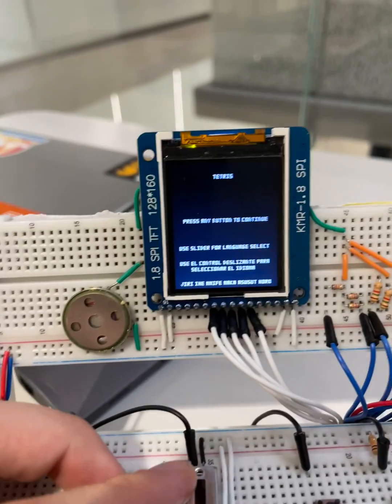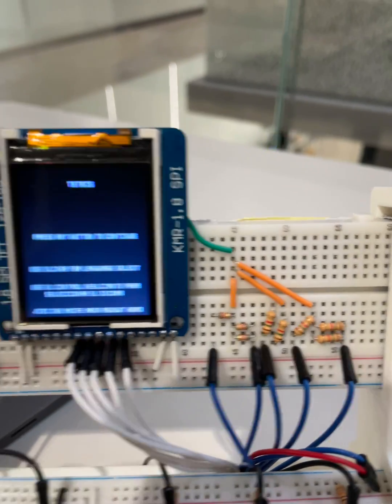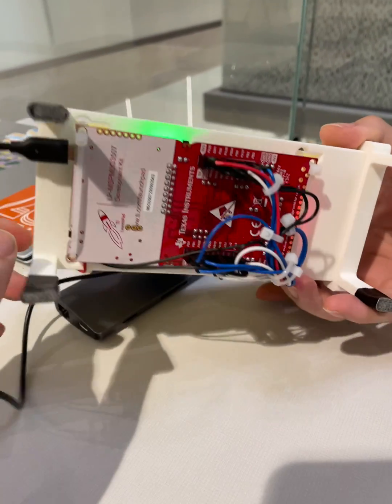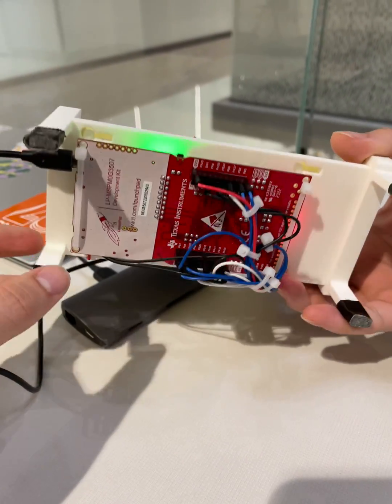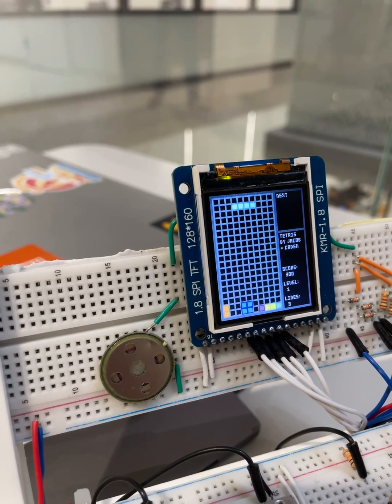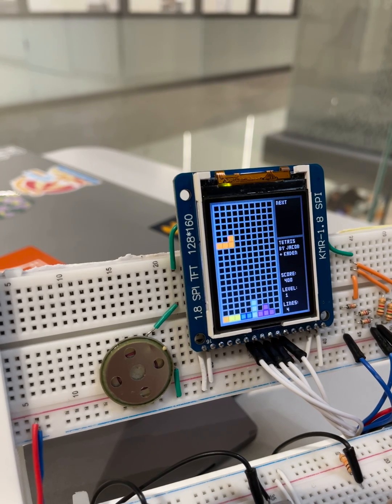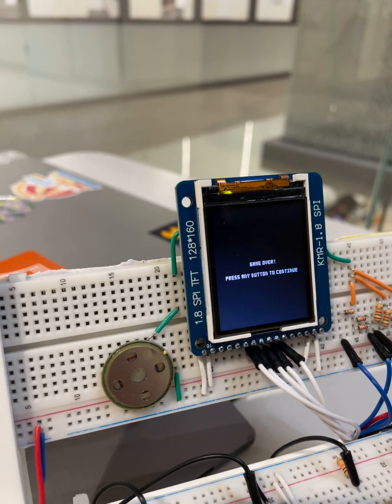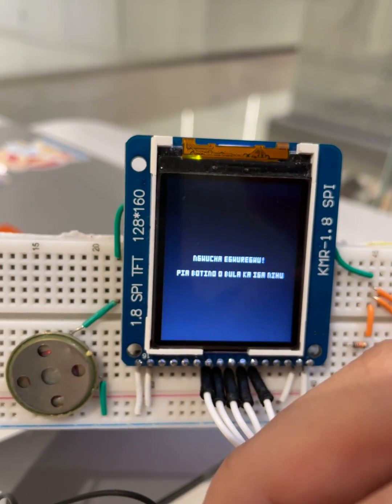Tetris Personal Project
Created a gaming console with a display, speaker, 5 bit DAC, buttons and a slider/potentiometer and coded my own version of the classic retro video game, Tetris, in the C programming language. Utilized the TI MSPM0 launchpad and interfaced the previously mentioned components to the microcontroller’s GPIO pins.  Built a 5 bit DAC to turn the digital values of a sine wave into a hardware voltage for the speaker to create sounds. Implemented software debouncing on the button inputs to reduce input noise and used the microcontroller’s ADC to sample the potentiometer’s voltage to find its position for the game's controls. Designed own graphics and own game engine in C and recreated a working, fun to play, Tetris.